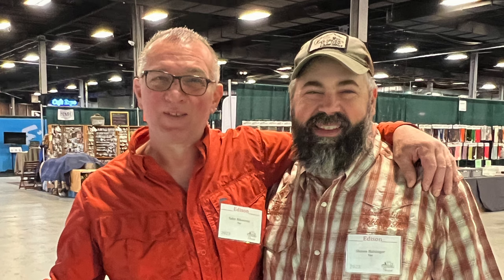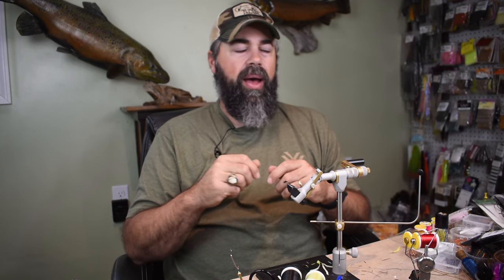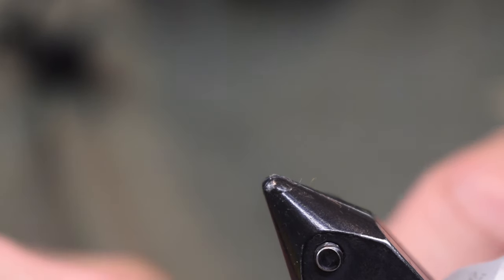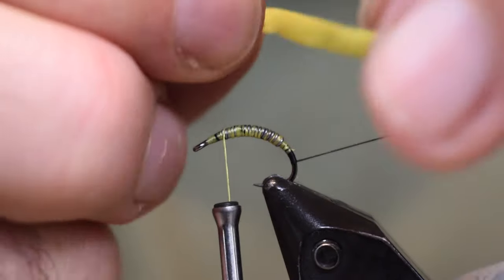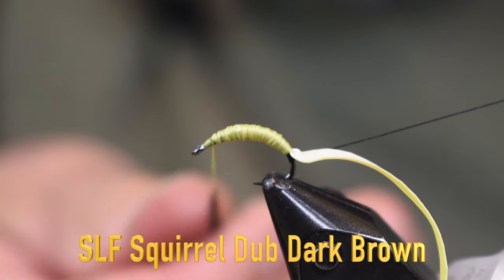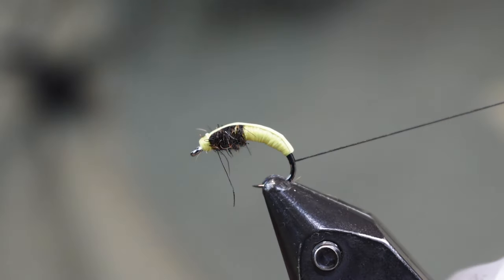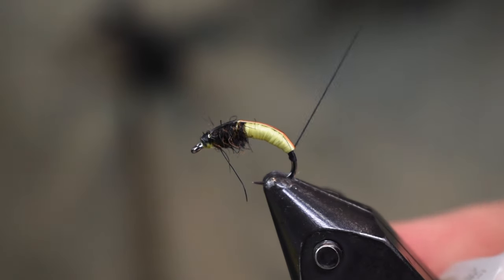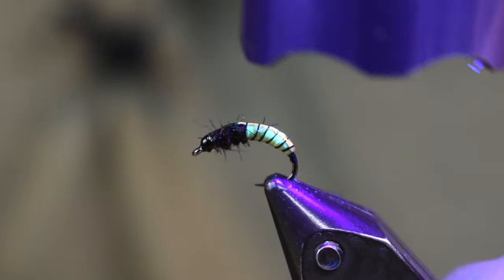Rubber Backed Caddis, Holsinger's Fly Shop, Episode 495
This weeks video is one that is inspired by a tying friend of mine from the Fly Tying Show and Symposium, Safet Nikocevic.  Safet is an awesome tier and loves doing caddis patterns and can get pretty imitative with some of his flies.  Another thing that Safet is good at is using materials others might not think of like a latex rubber wash glove.  He has some really cool patterns using them and can change them to a different color with the use of a marker.  If you attend the shows on the east coast you should definitely check out his table if he is there.

This pattern is a pretty simple one with only a few materials which you probably already have, however is there for you for any of the materials you might need.  Thanks for always watching and supporting our channel and shop, we really appreciate it.
-Shawn

Materials List:

140 Denier UTC Thread Black
140 Denier UTC Thread Watery Olive
Rubber Glove
SLF Squirrel Dub Dark Brown
Sharpie Marker Brown and Black